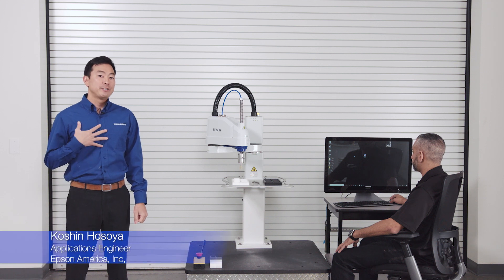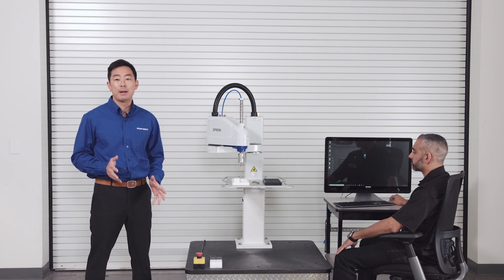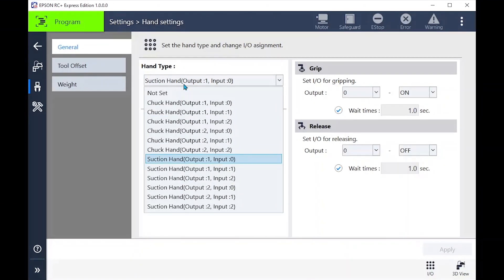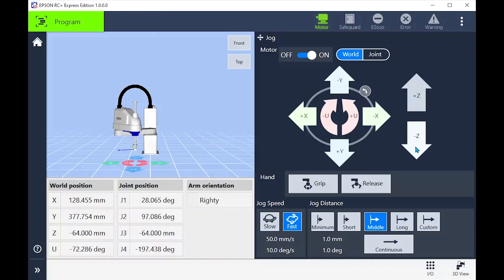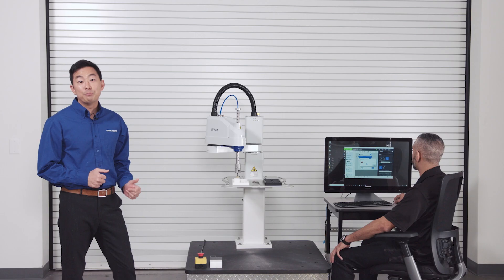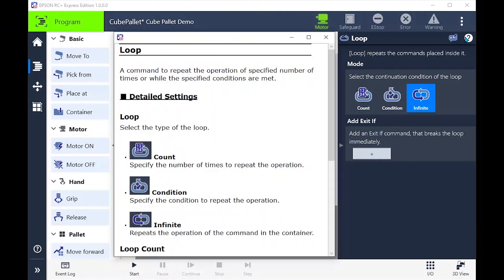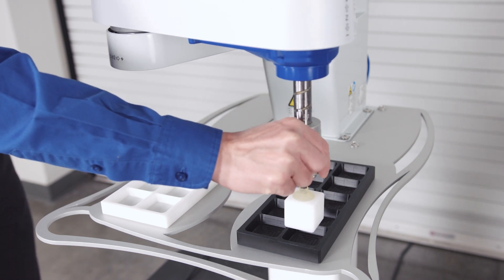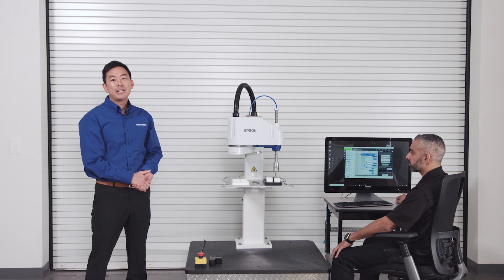Epson RC+ Express Software | Easily create robotic applications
Whether you have little or no programming experience, watch how the new no-code Epson RC+® Express software lets you easily teach your robot simple solutions.